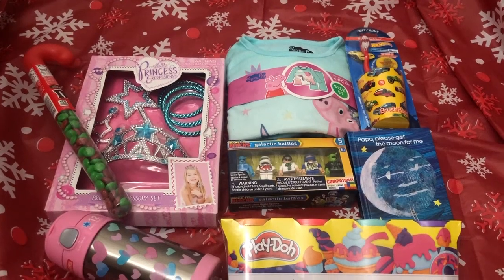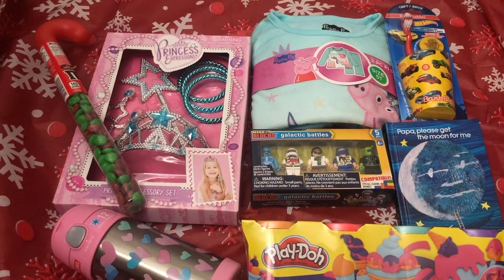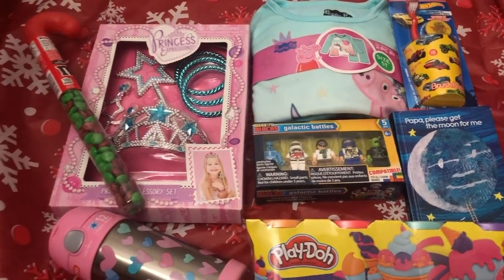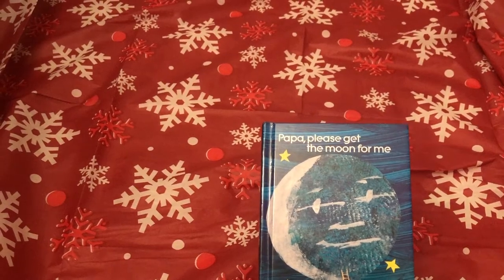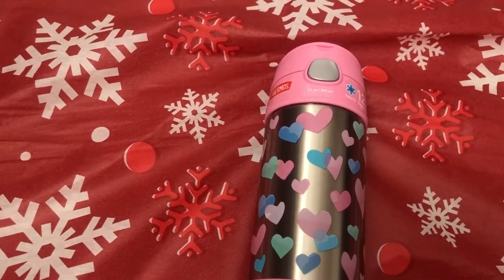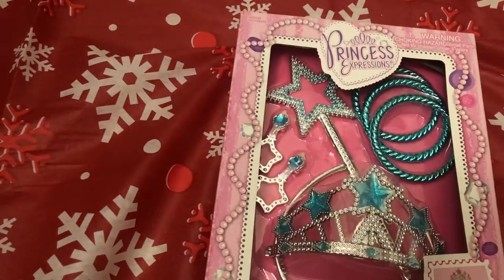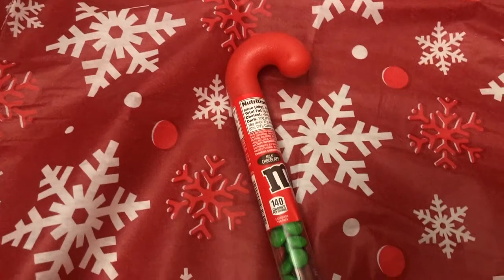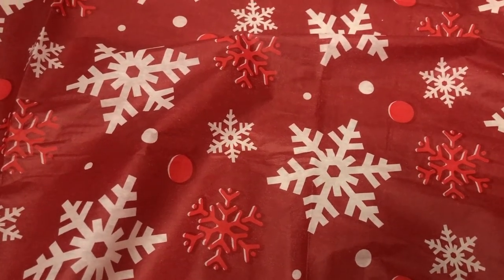Toddler Stocking Stuffers 2021 | What's In My Kid's Christmas Stocking ?! *Practical Ideas*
Stocking Stuffers for My 2 Year Old. Went more on the practical route this year. I had fun putting it all together.